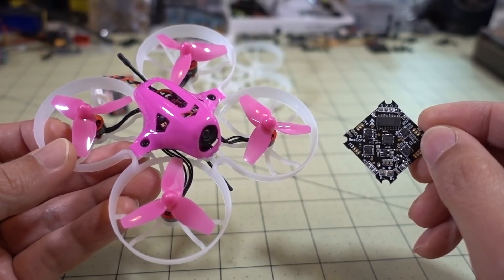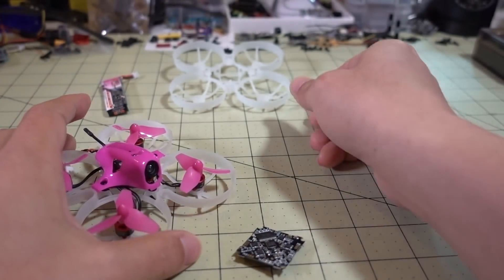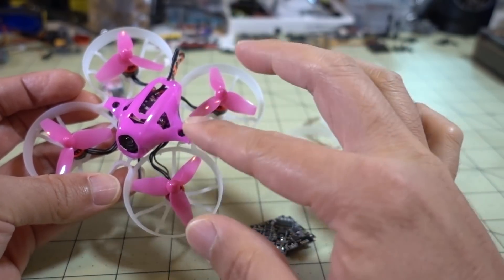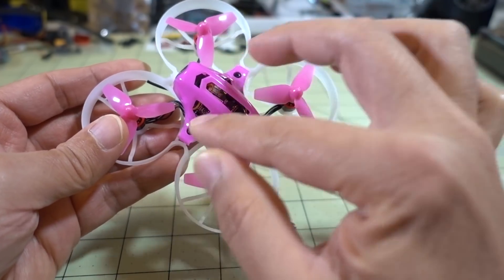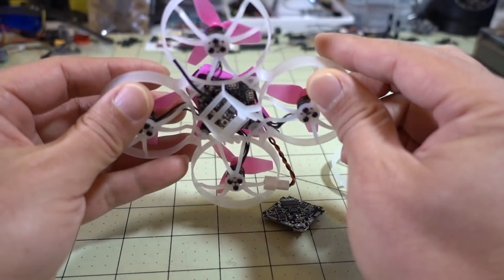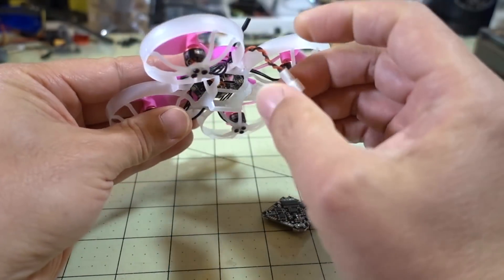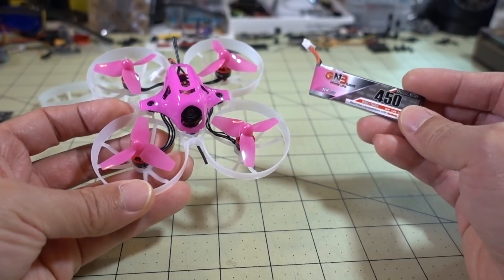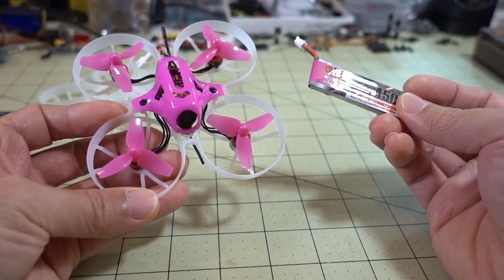Build a Brushless Tiny Whoop 👌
This video is for those of you who would rather build than buy. Keep in mind there are plenty of better ways to build this with different parts. I just don't have access to everything out there.  Just use this as a guide for putting together your own brushless tiny whoop!

BetaFPV 75 PRO Whoop Frame
GNB 1S 450mah HV Lipo
40mm Prop

Bitcoin - 12Y5vysDMvgqX4Z7h7iRTsgwWoCNwv9MPs
Ethereum - 0xD8f3758678F3d93539F804e36811f0A04B0D047F
Litecoin - LcyGPS2f3NZxWU6BRkCJ5qdk1zV6jUCtn8